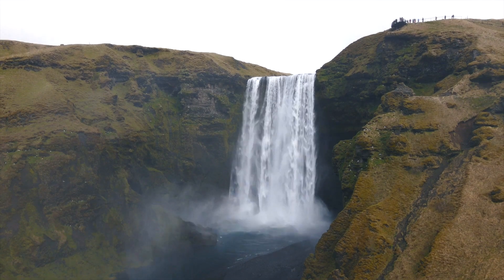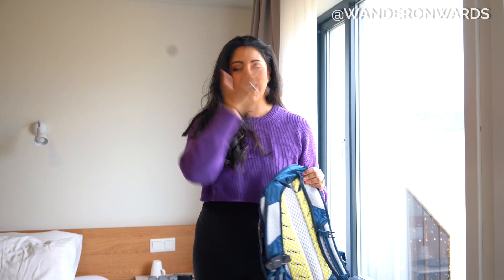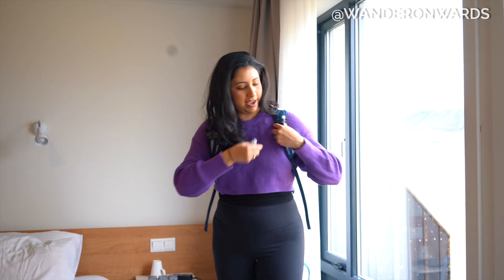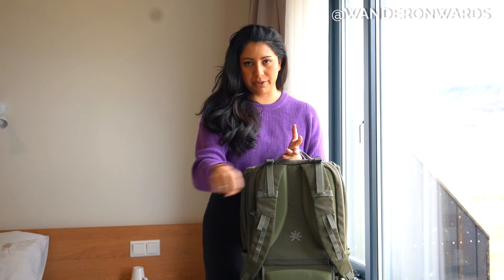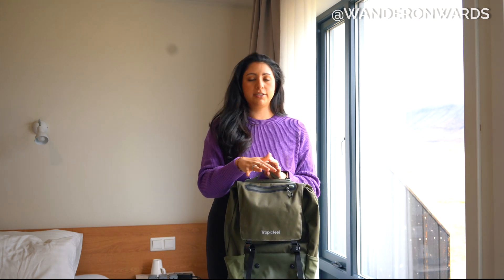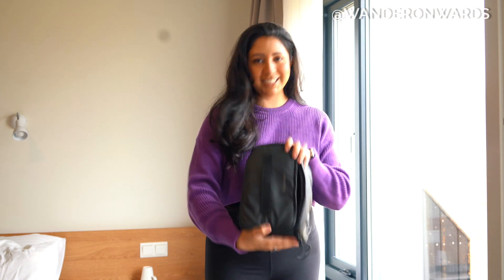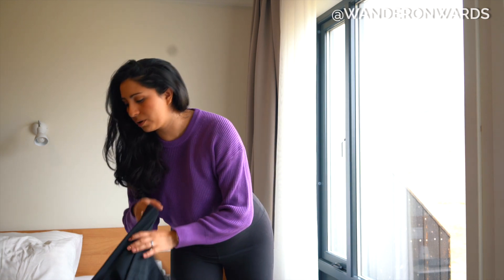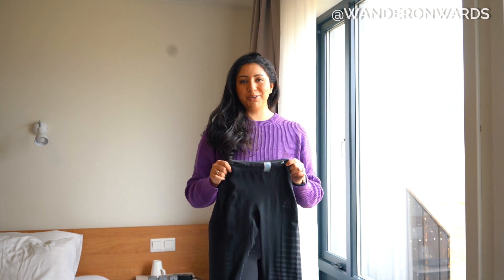What to Pack for Iceland in the Summer: Review of TropicFeel, John Wolfskin, & 66 North Clothing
These are my TOP Iceland packing tips! I was in Iceland for a week and my gear got me through torrential rain, sunny weather, and even snow sleet. This is NOT a sp0ns0pred post. I 100% paid for everything

In this video, I'm going to discuss:

-  TropicFeel Shell Backpack
-  John Wolfskin Athmos Shape 16
-  My 66 North gear
- What shoes to bring
- How to layer your clothing
- What to pack for winter versus spring

00:00 - Intro
00:46 - Backpack
06:00 - Camera Case
06:42 - Hiking Boots
08:38 - Clothing
18:34 - Outro

Are you wondering what to pack for Iceland? I got you covered! In this video I talk about what to pack for Iceland summer, how to pack for Iceland, a packing list for Iceland, packing list for Iceland in the winter, and much more!